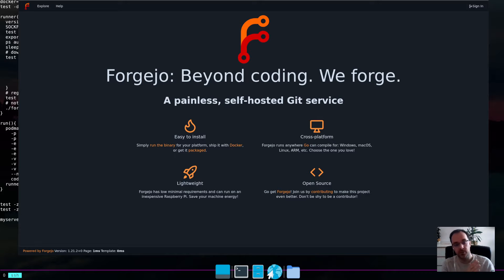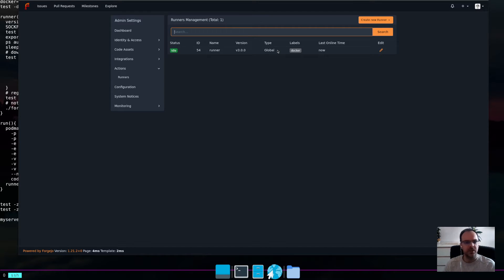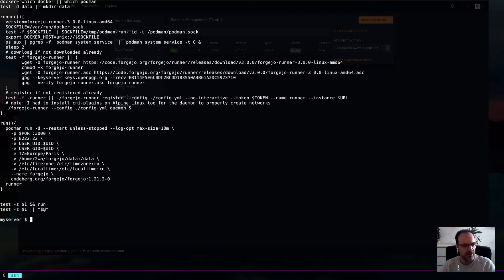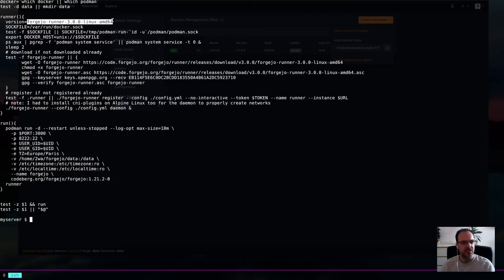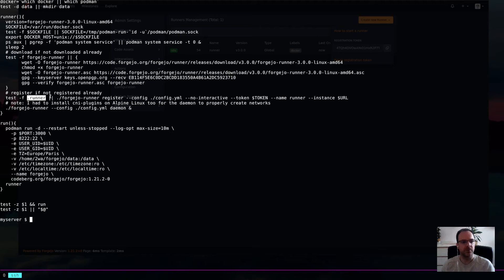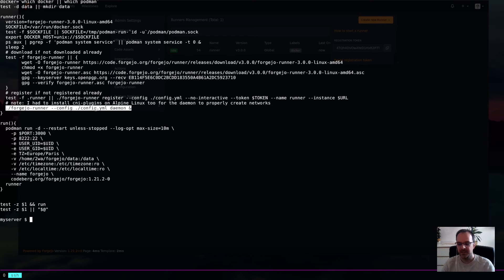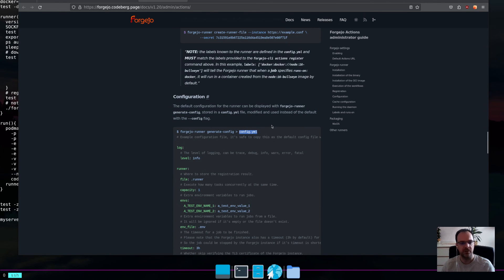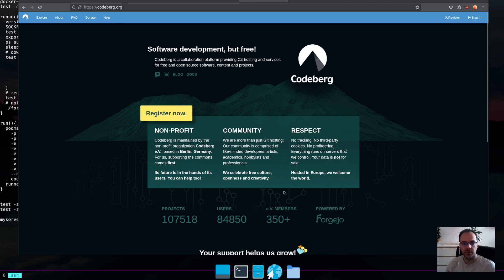LINUX FU: easy selfhost CI pipelines using Forgejo Actions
experiences broadcasted live from secret Shaolin Linux Temple with fiber-internet connection and cli zen-monks.